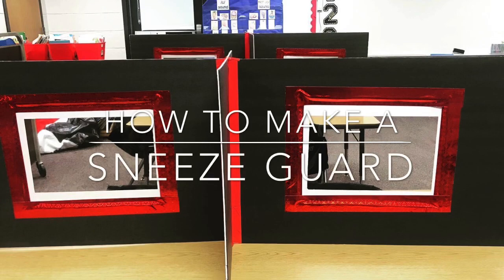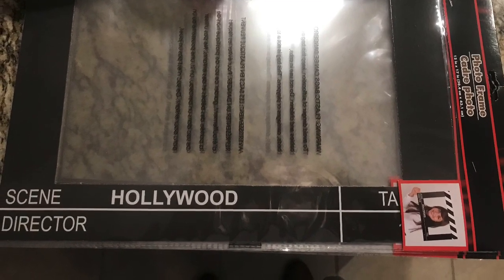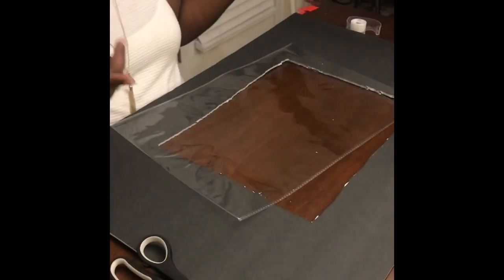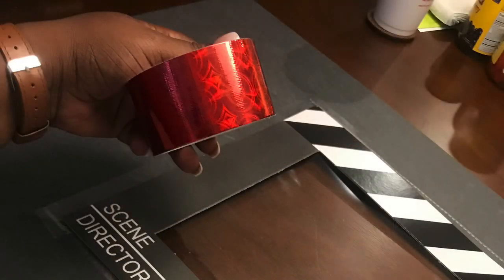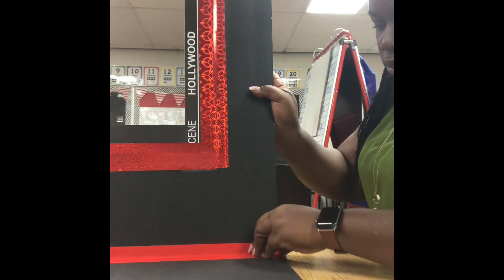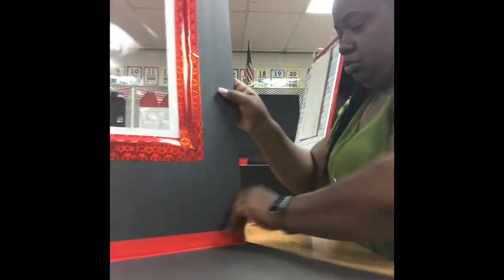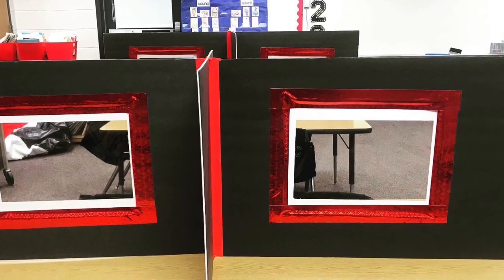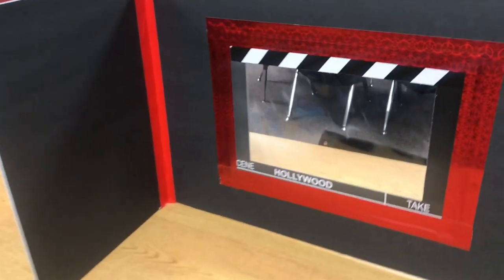How to make a Sneeze Guard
Tutorial for how to make sneeze guards.